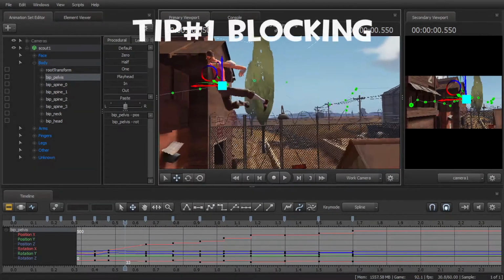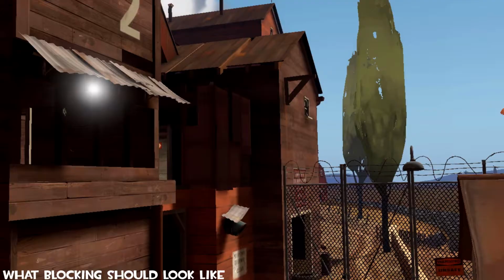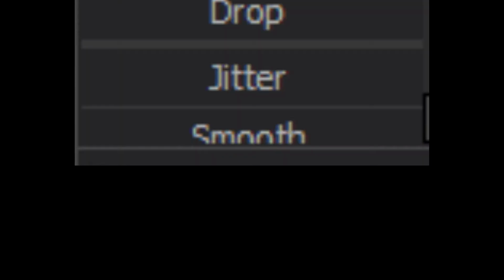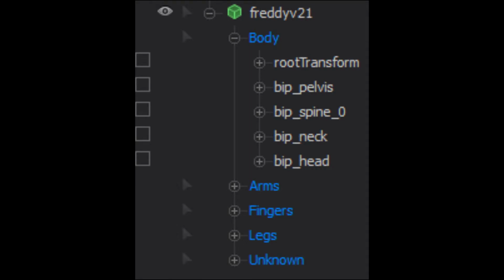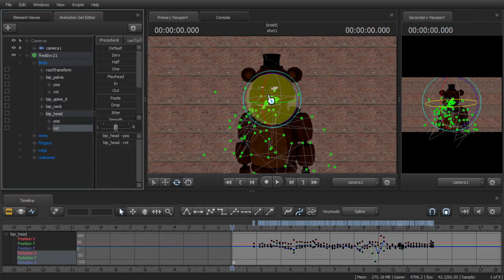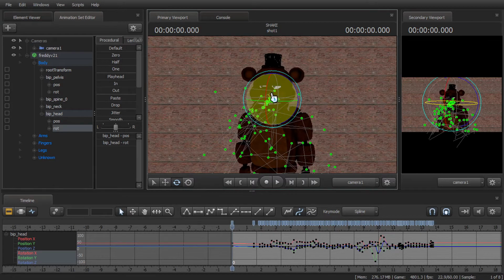Animation Tips! (For School as well)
I'll be making my actual YouTube one tomorrow, or maybe today, and that will be the 1k sub special I didn't want to just say, "Hey look, 1k subs, thanks for community posts" then leave, I wont do that. Anyway enjoy (: